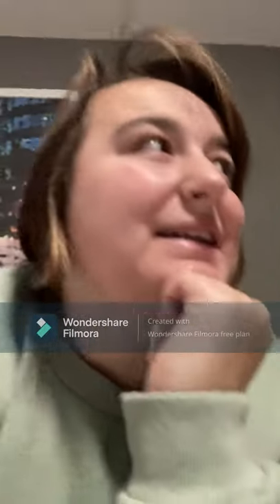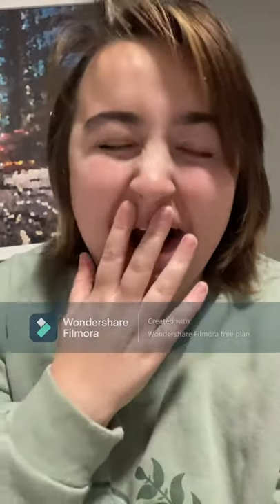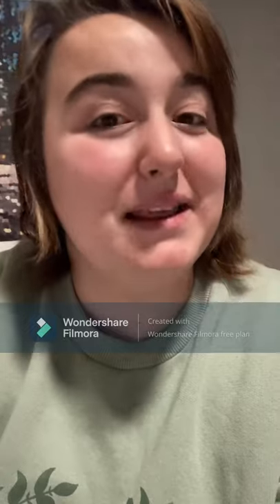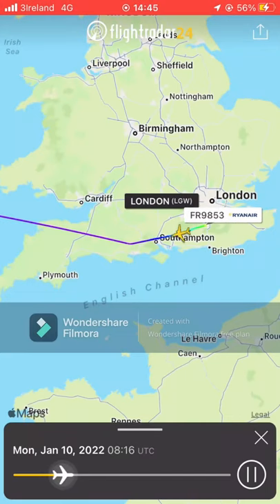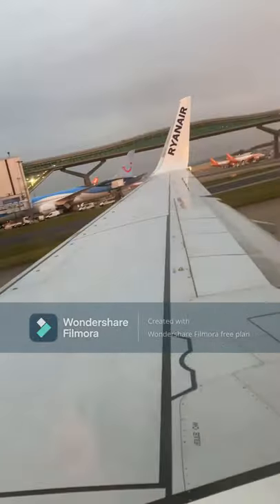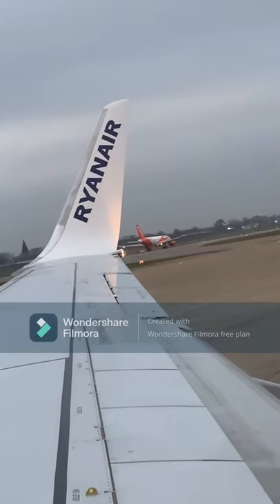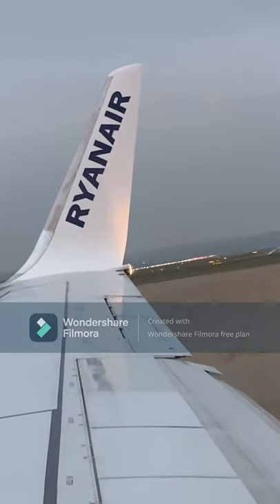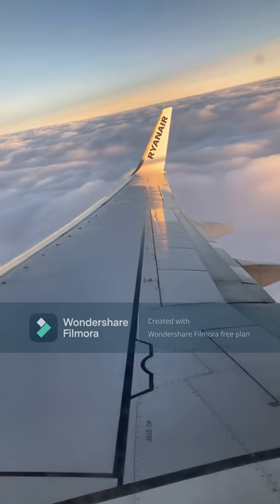London Gatwick to Cork with Ryanair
London Gatwick to Cork in Ireland with Ryanair